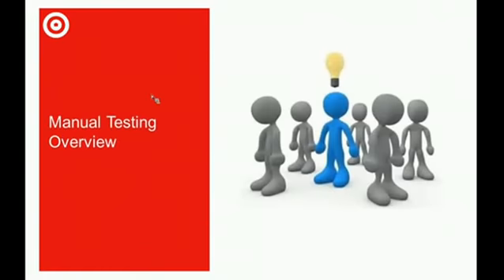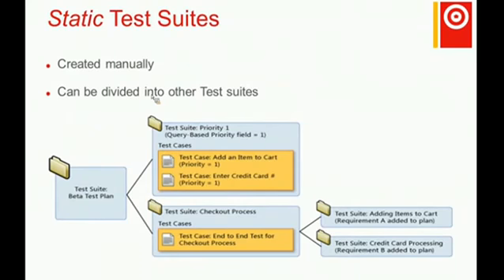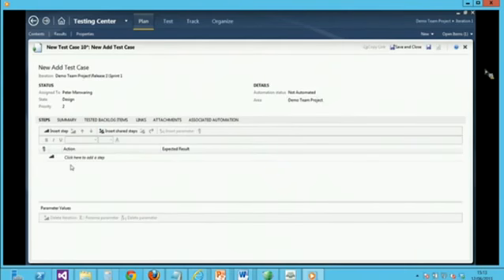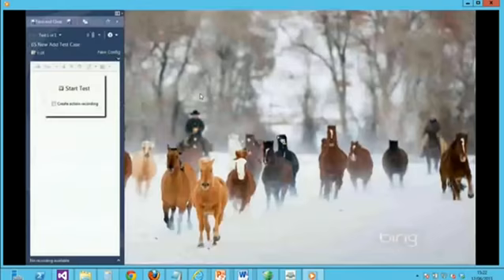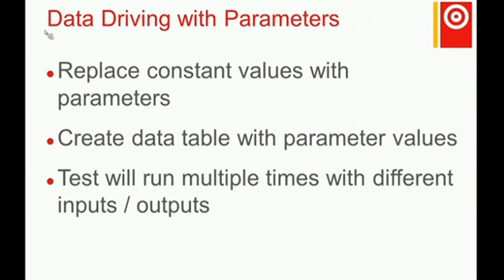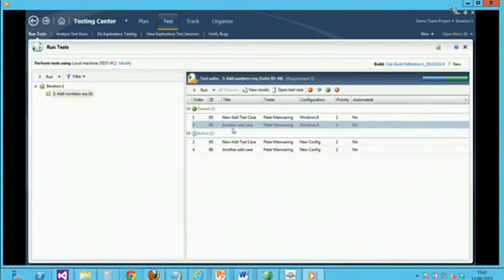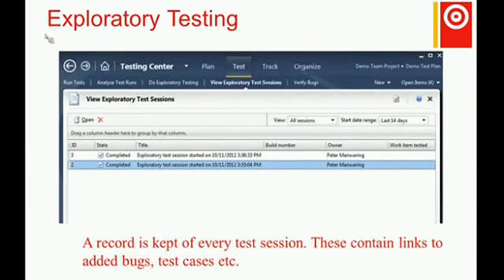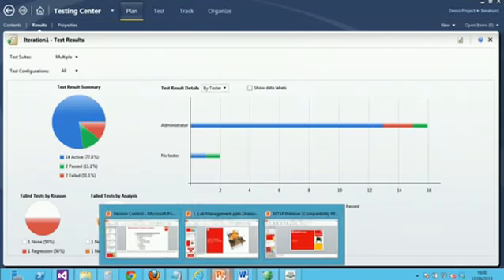Visual Studio 2012 using MTM Live Webinar 2013